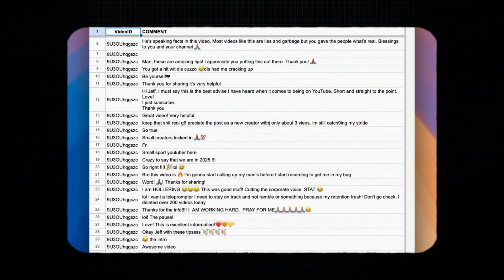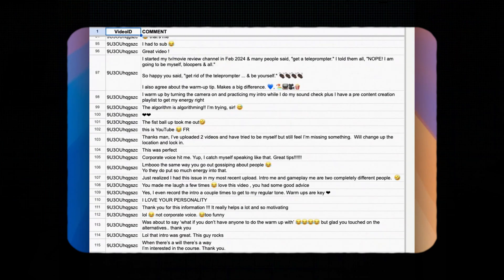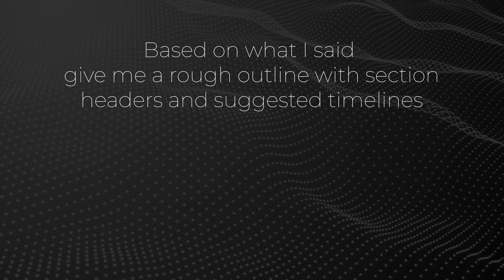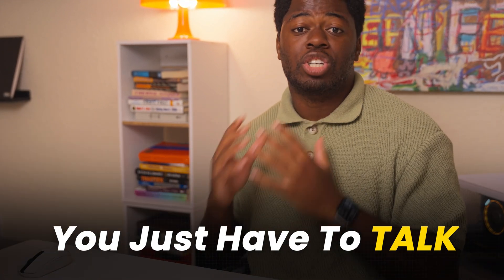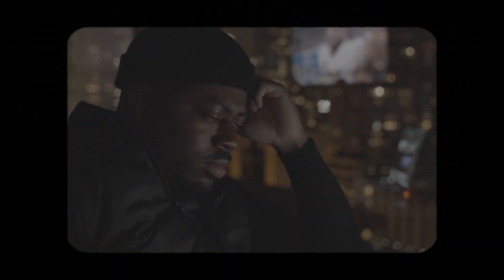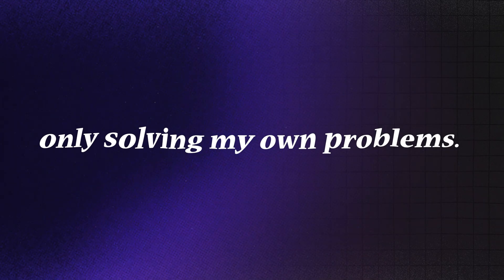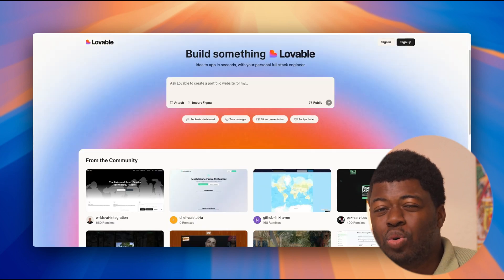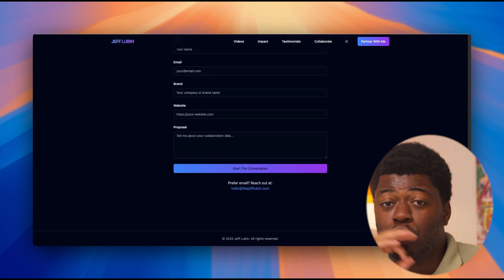Give me 9 minutes ill show you 4 AI tools that’ll change your life